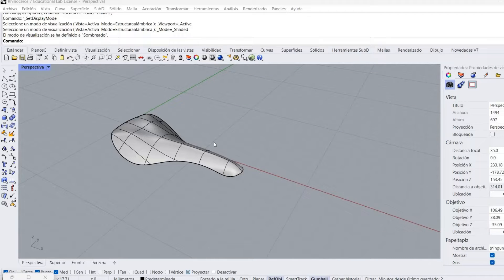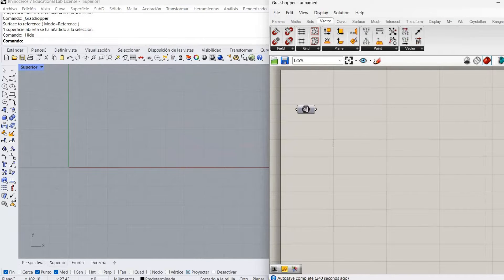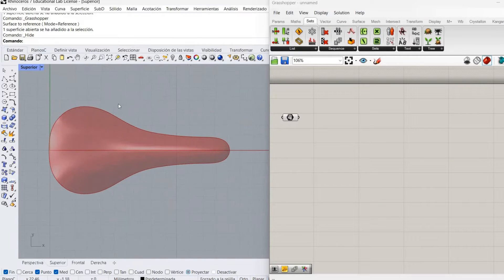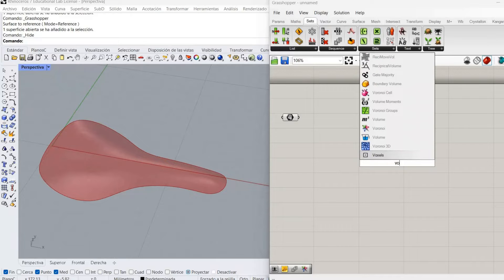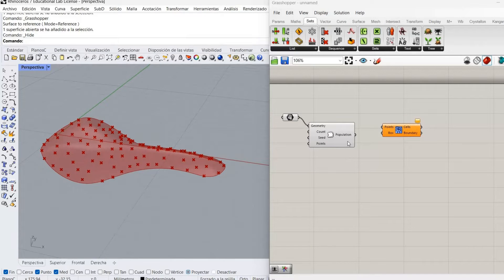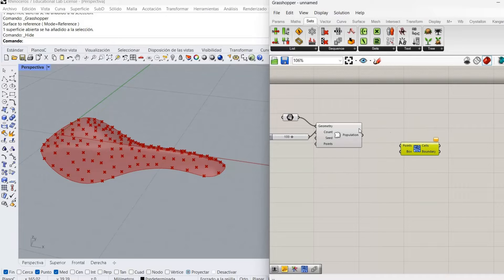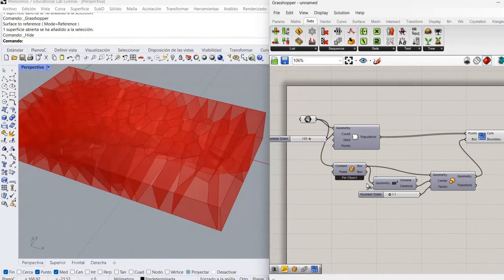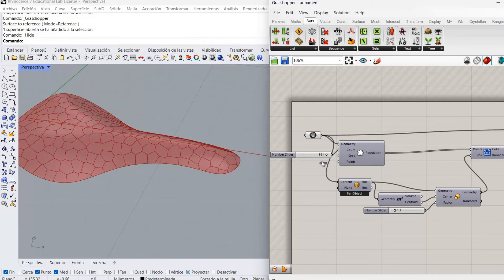Grasshopper tutorial - Voronoi Bike Seat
In this tutorial we want to explain how the Voronoi works and how to apply it on a surface. Looking forward to read your comments and questions!